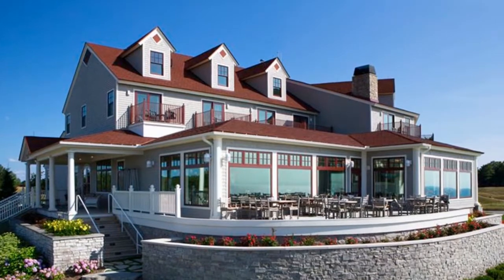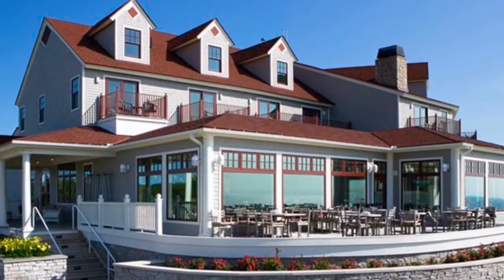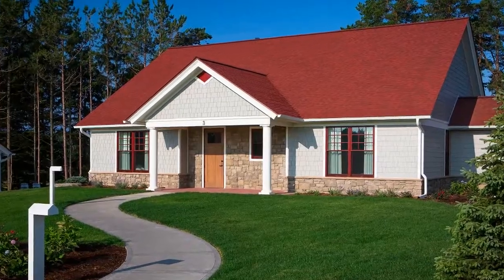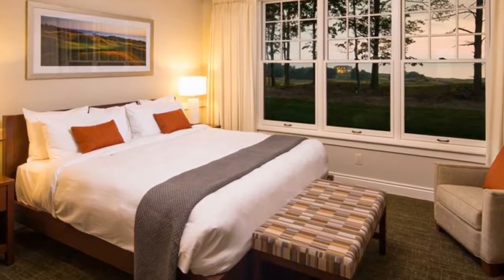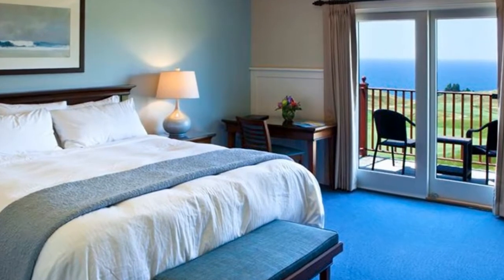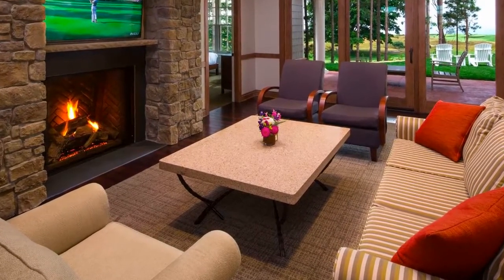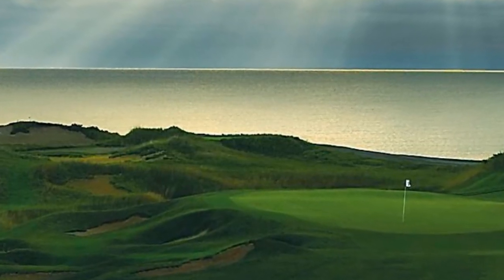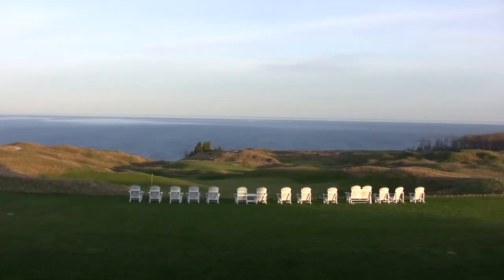Arcadia Bluffs - A Michigan Golf Course Icon with Bill Shriver & Jack Berry